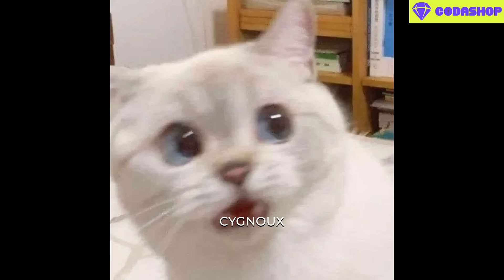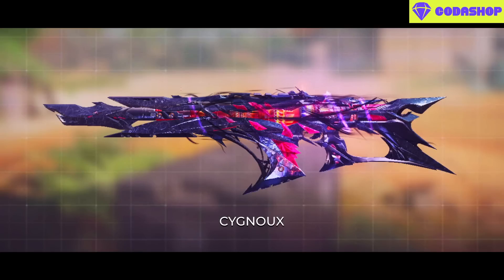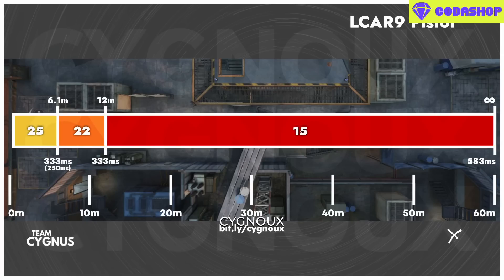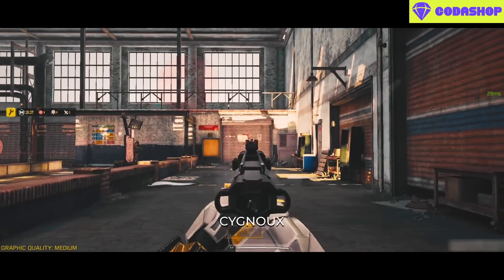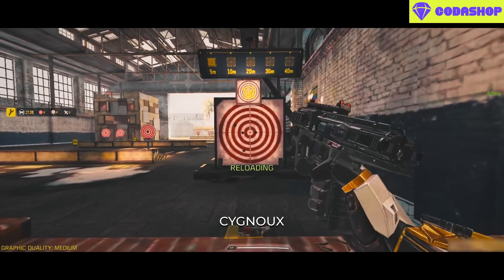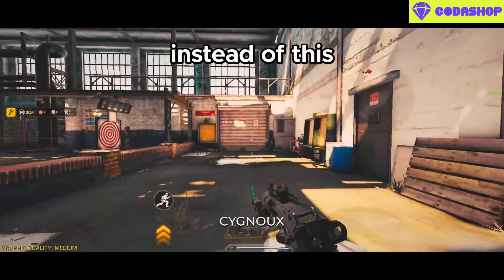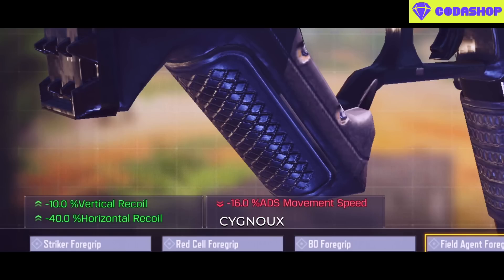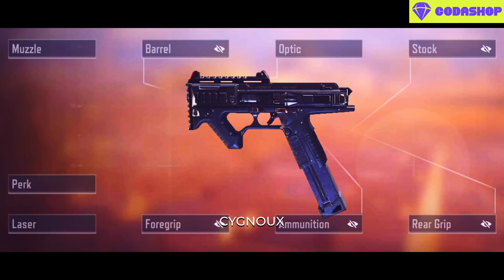L-CAR 9 in COD Mobile = Pocket SMG! LCAR9 Gunsmith & BEST Attachments | LCAR-9 CODM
LCar 9 is SMG META but it is Secondary Weapon...L-Car 9 Gunsmith & Stats Analysis with BEST Attachments in COD Mobile! LCar9 CODM is BEST Pistol? L-Car 9 Stats Analysis & LCar-9 Loadout in Call of Duty Mobile!